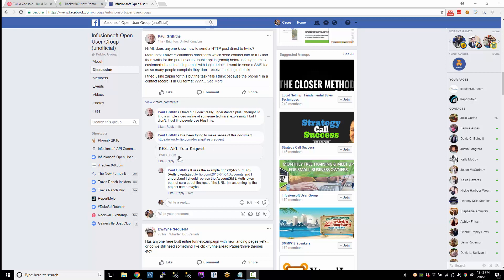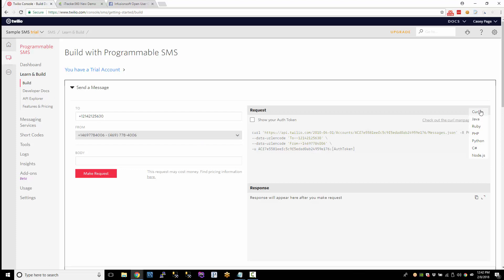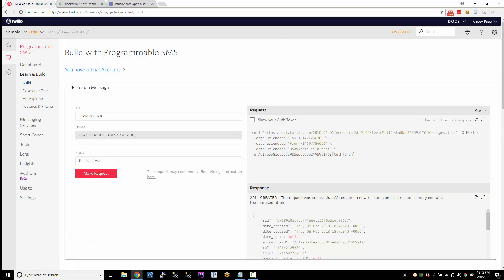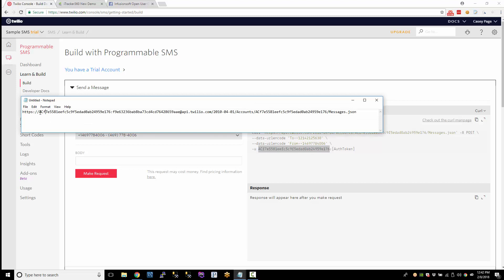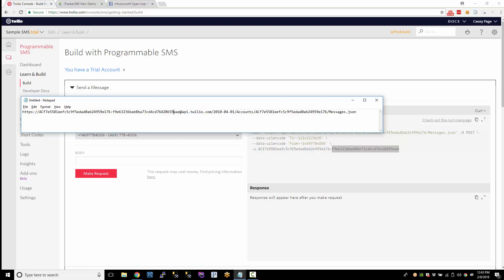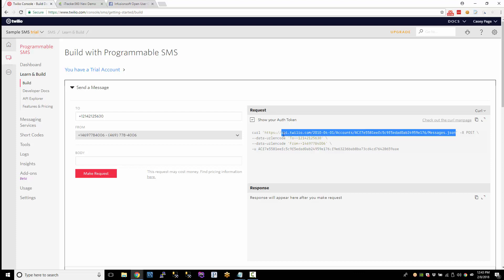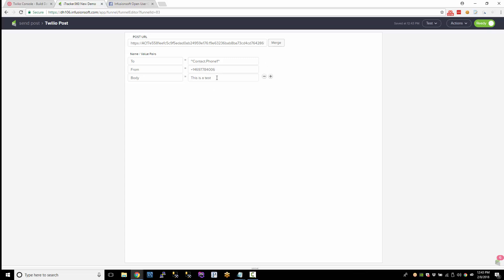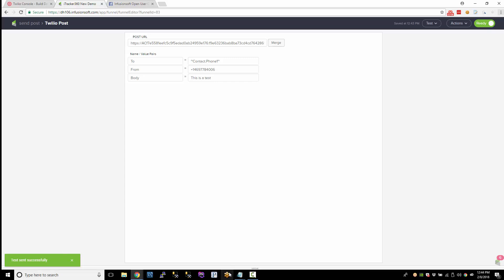Twilio Post SMS Directly From Infusionsoft